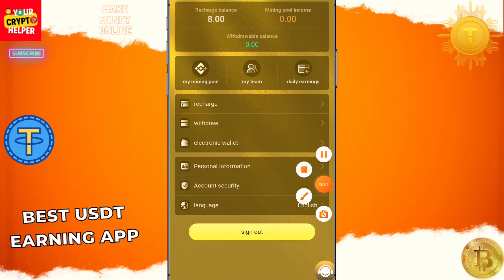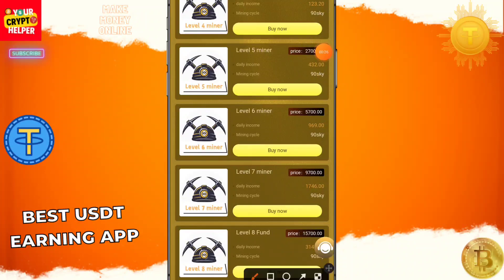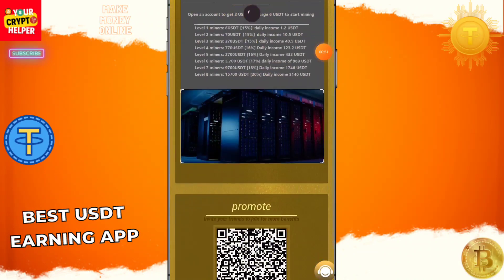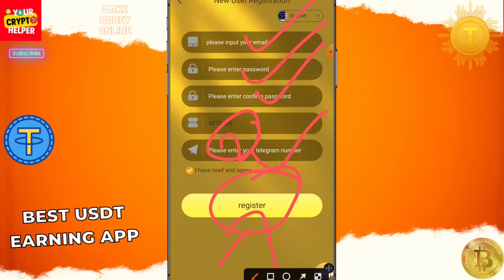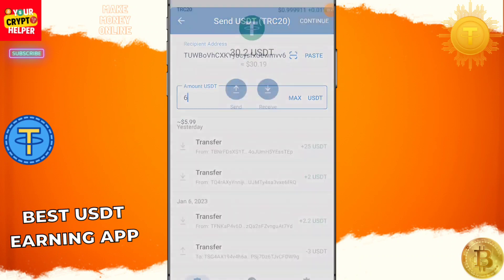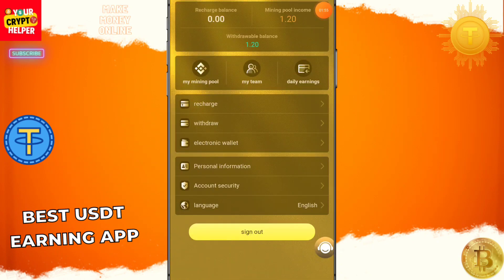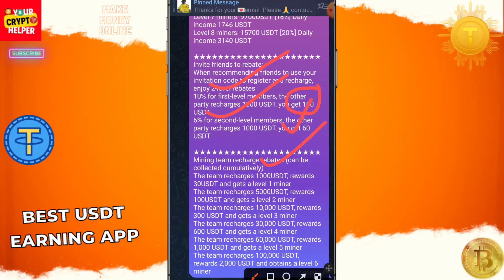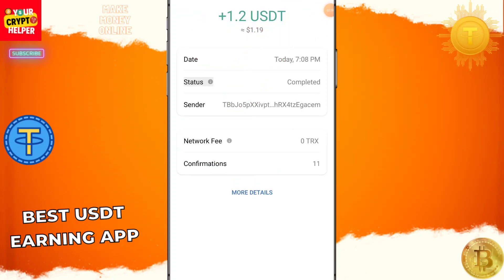🔥New Usdt Earning Site || Usd Mining Site 2023 Without Investment || Usdt Earning Website✨free usdt🤑